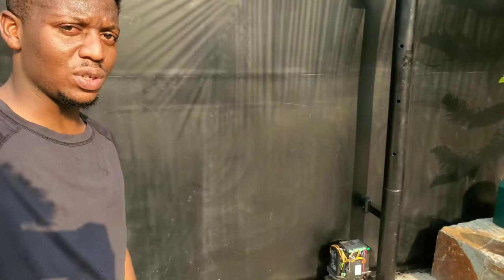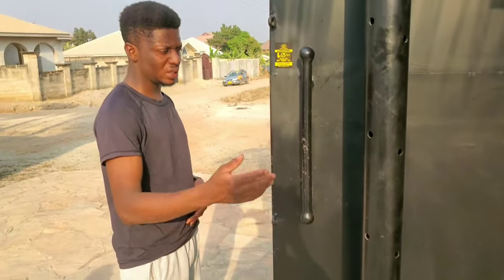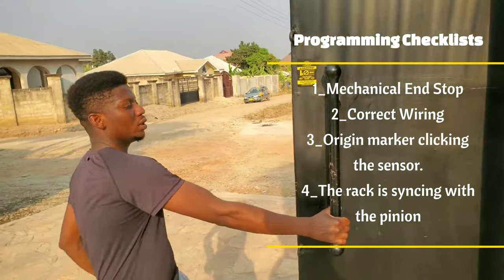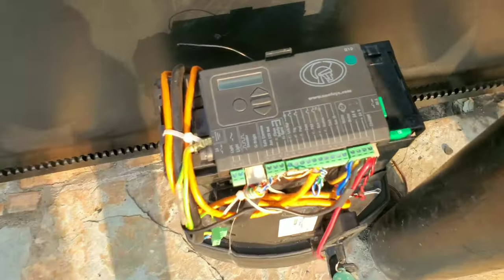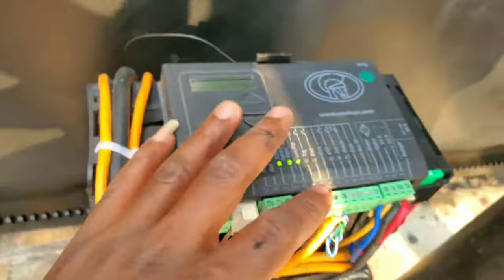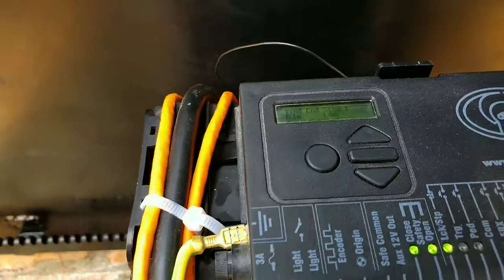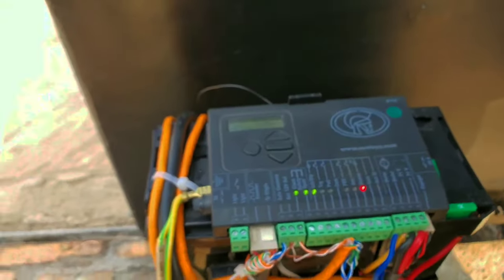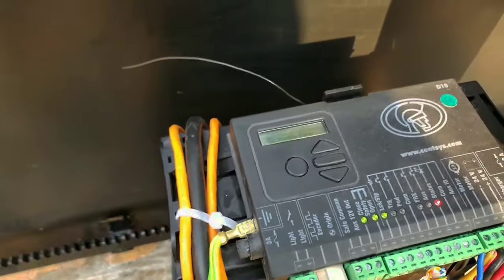Centurion D10 Programming and limit settings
New Centurion d10 installation in Ghana. in this video, you will learn how to set the limits on your Centurion D10 automatic sliding gate machine.